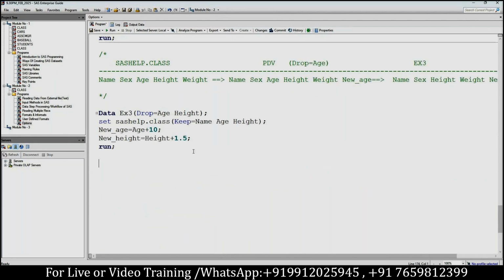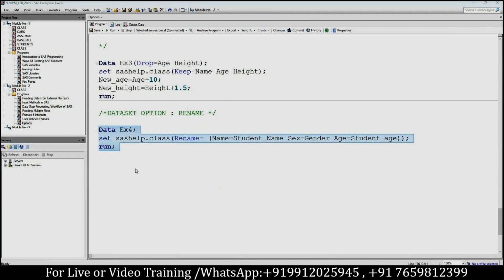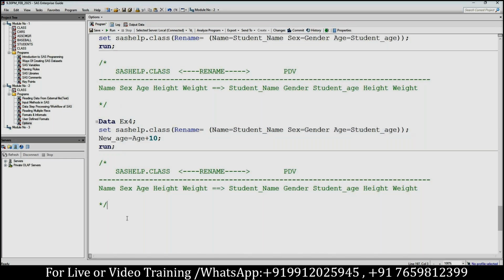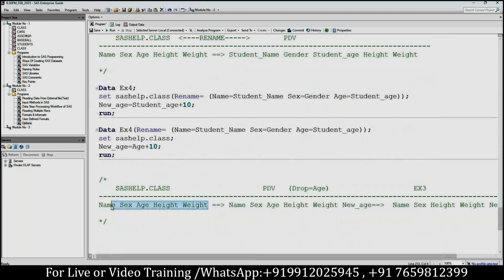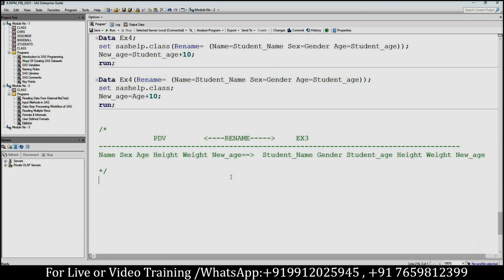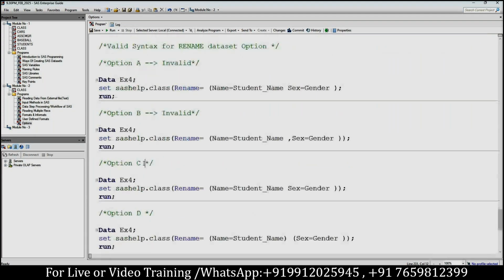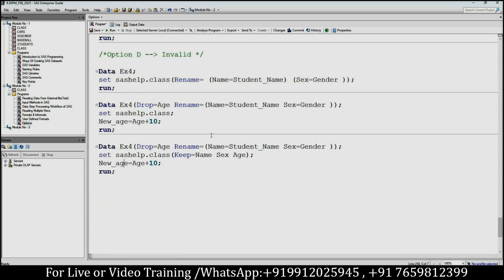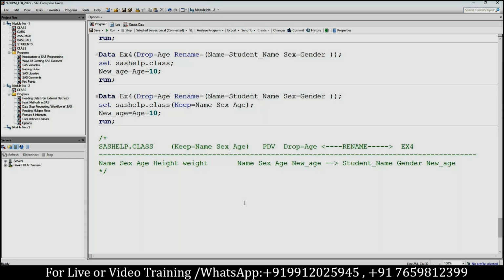RENAME Dataset Option in SAS Explained | Change Variable Names Easily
In this video, you’ll learn how to use the RENAME= dataset option in SAS to change variable names without rewriting the entire dataset. This option is extremely useful when merging datasets, preparing reports, or following naming conventions in Clinical SAS projects.

✅ Topics Covered:

Syntax of RENAME= option in SAS

Using RENAME= while reading datasets

Using RENAME= while creating datasets

Difference between RENAME= option and RENAME statement

Real-world examples in Clinical SAS and analytics projects

Best practices for cleaner, more professional code

Whether you are a beginner or an experienced SAS programmer, mastering the RENAME= option will make your data management more flexible and efficient.